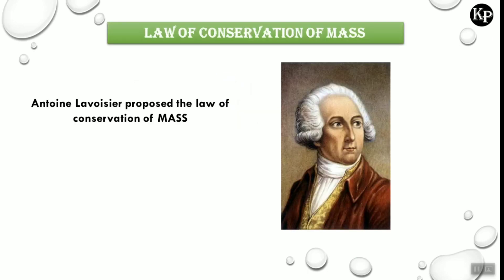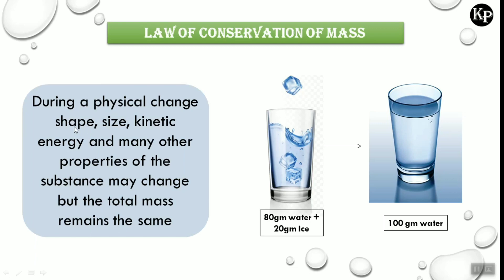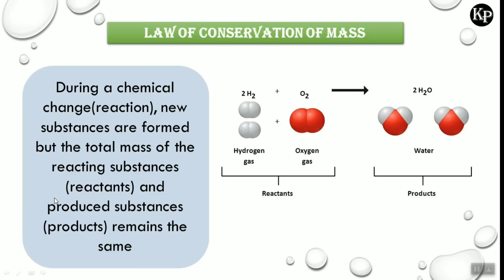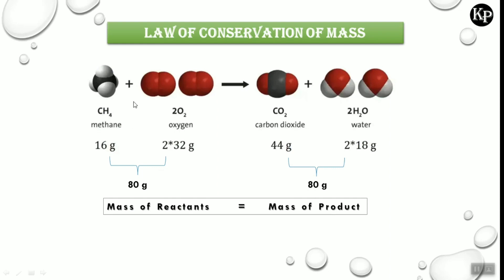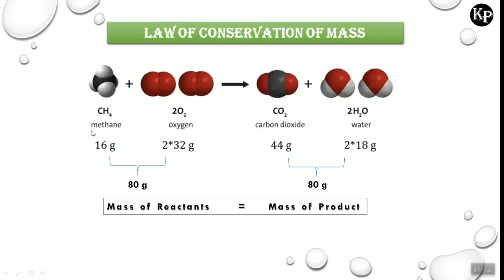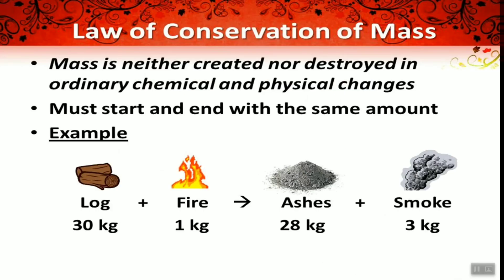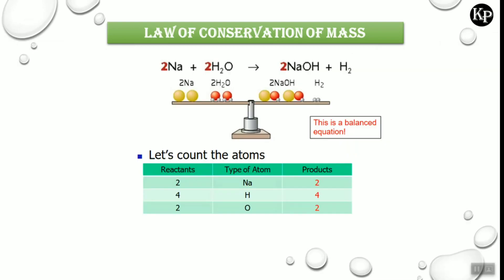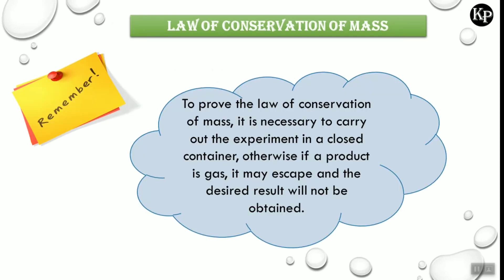MATTER CLASS 8 ICSE | PART 3 | LAW OF CONSERVATION OF MASS